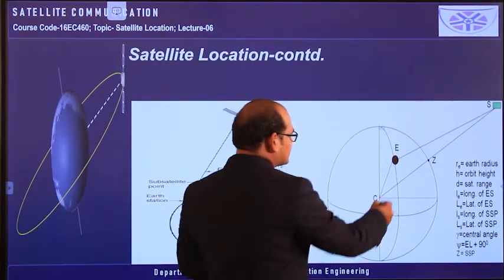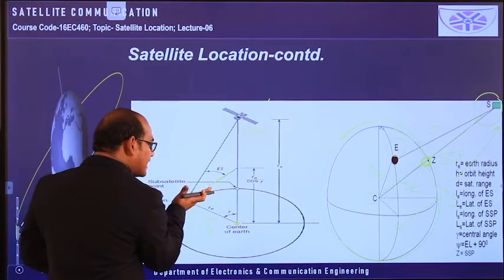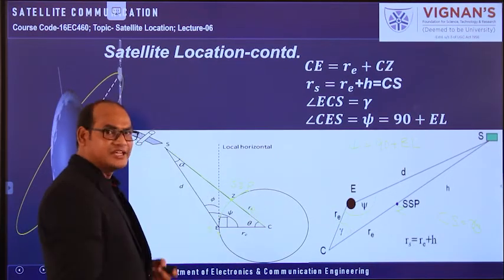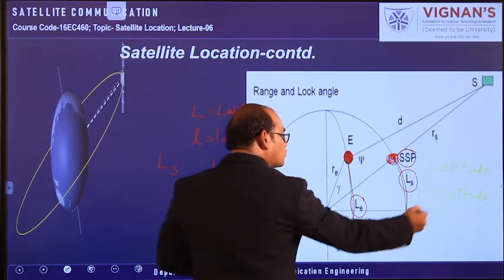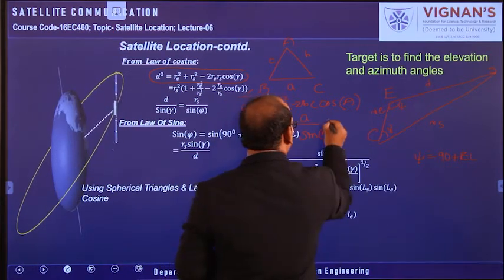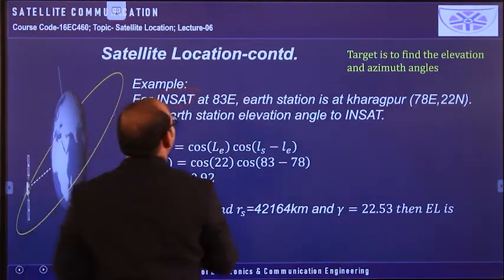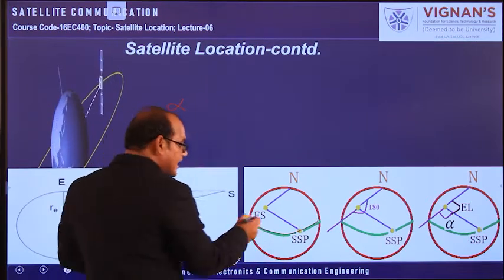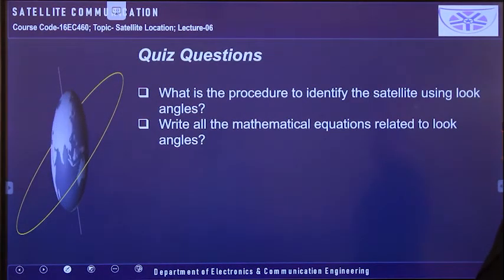SATELLITE LOCATION MATHEMATICAL APPROACH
SATELLITE LOCATION MATHEMATICAL APPROACH ( AZIMUTH AND ELEVATION ANGLES)